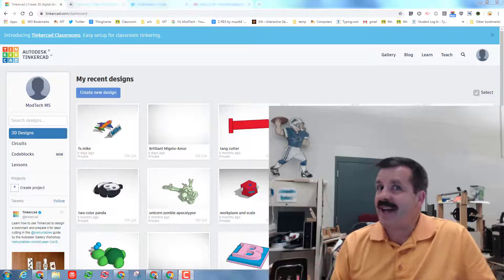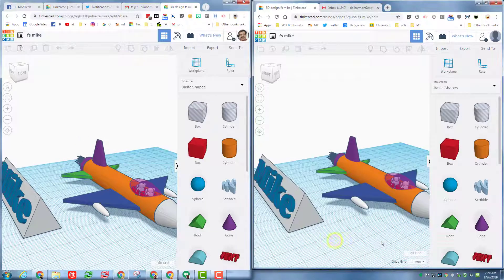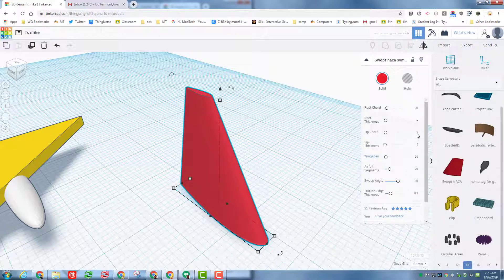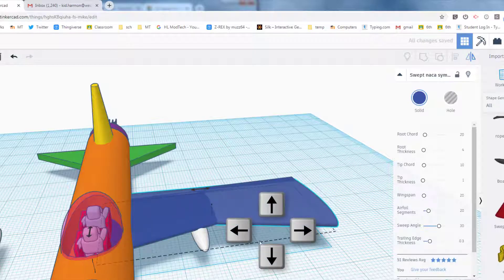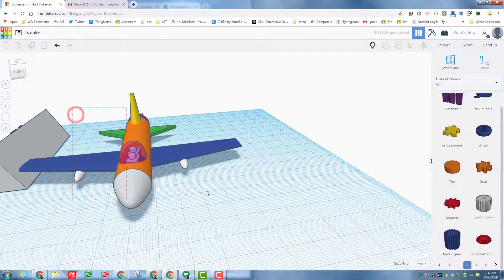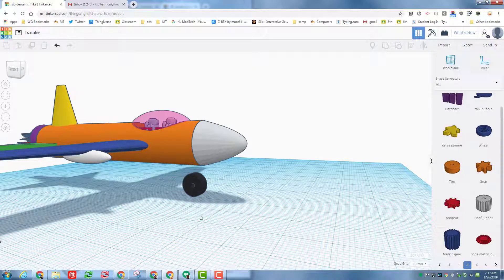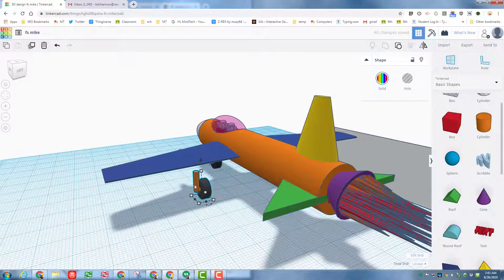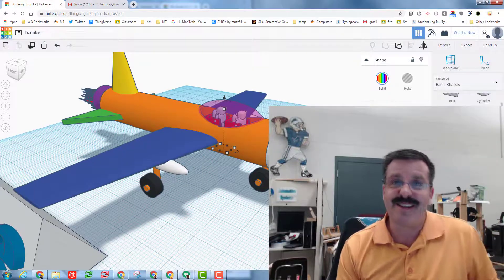Take off with Tinkercad! Wild Wings, Landing Gear and Sharing your JET!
Have a glorious day and keep Tinkering! The 3rd part of our jet add cool pieces and shows you how you can share your jet with friends and family!